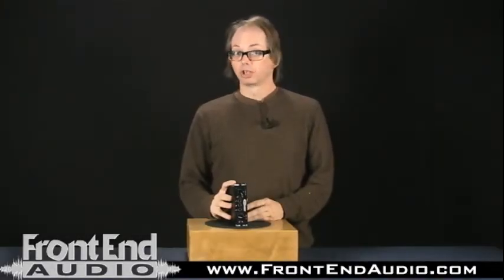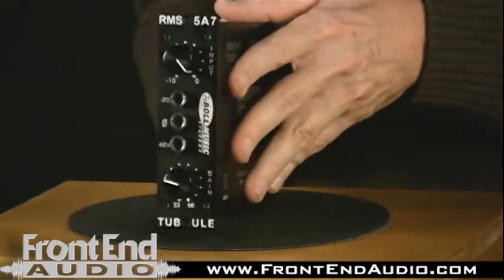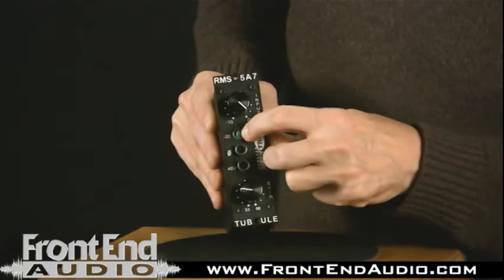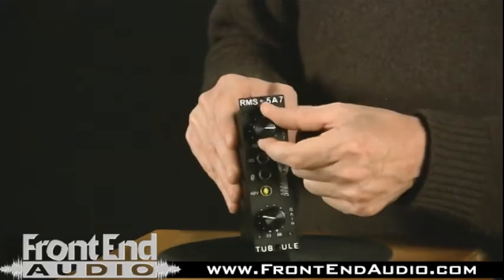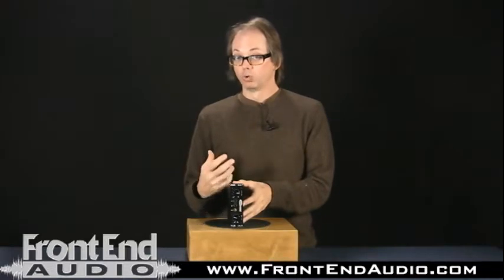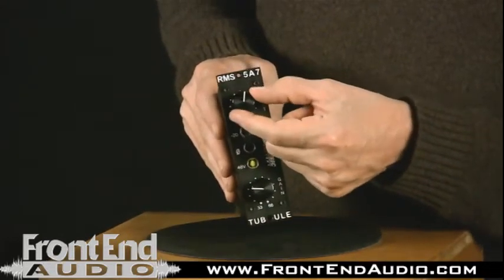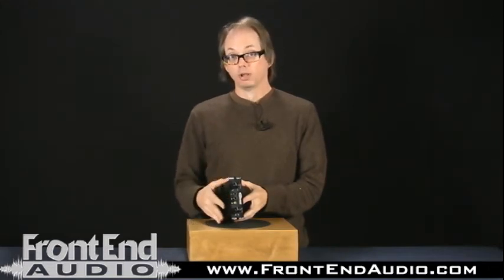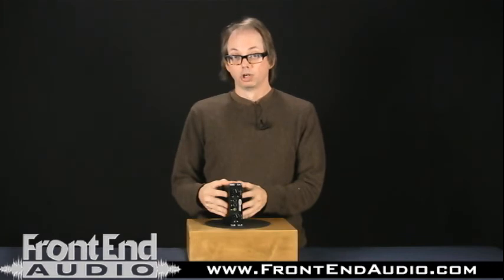Roll Music RMS5A7 Tubule Tube Microphone Preamp @ FrontEndAudio.com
The Roll Music RMS5A7 Tubule Tube Microphone Preamp at Front End Audio.  Roll Music Systems Inc introduces new RMS5A7 tube microphone preamplifier, or "Tubule", in 500-series modular format. Roll Music Systems, manufacturer of the popular RMS216 Folcrom passive summing device and the acclaimed RMS755 Super Stereo compressor, is now a powerful new force in the world of 500-series preamplifiers with it's introduction of the Tubule.